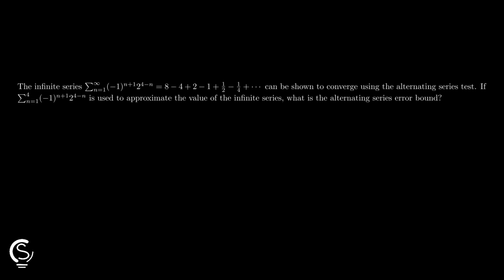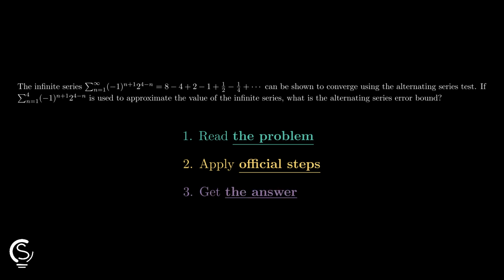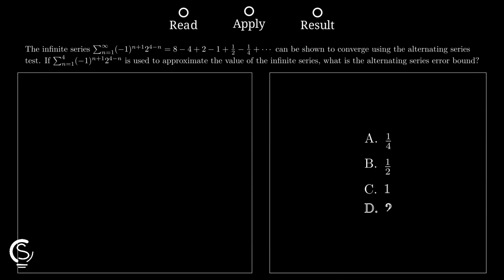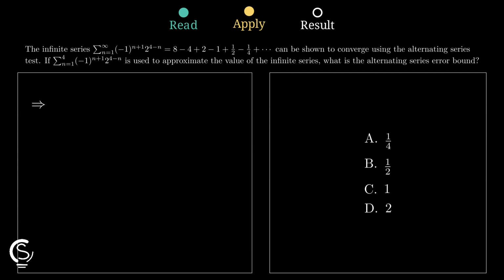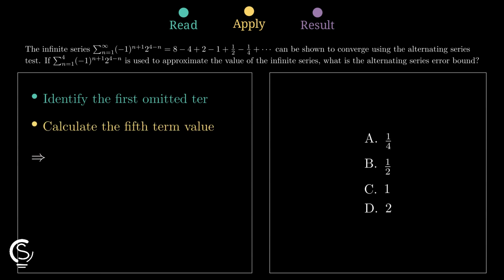2024 AP Calc BC MCQ Question 81 - Alternating Series Error Bound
Detailed step-by-step solution for the 2024 AP Calculus BC MCQ Question 81 focusing on Alternating Series Error Bound. The infinite series sum from n=1 to infinity of (-1)^(n+1) * 2^(4-n) = 8 - 4 + 2 - 1 + 1/2 - 1/4 + ... can be shown to converge using the alternating series test. If the sum from n=1 to 4 is used to approximate the value of the infinite series, what is the alternating series error bound? This video explains how to identify the first omitted term and calculate the magnitude of the error. Want more AP practice?